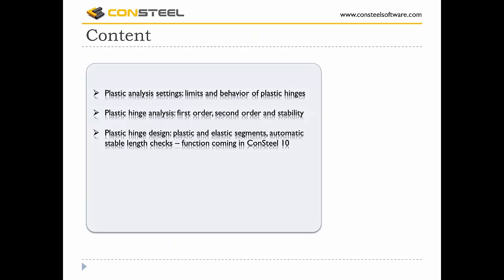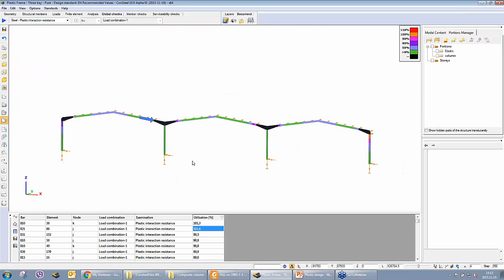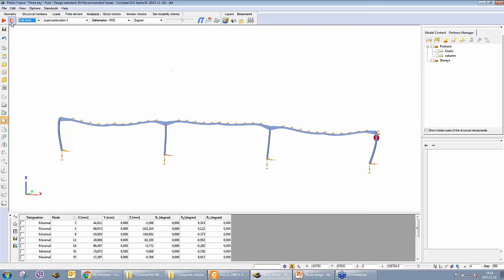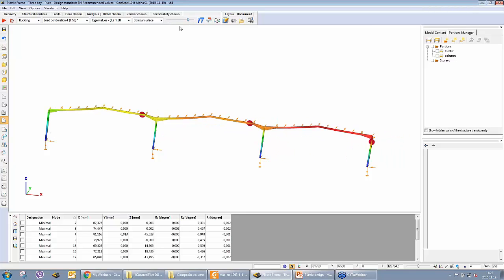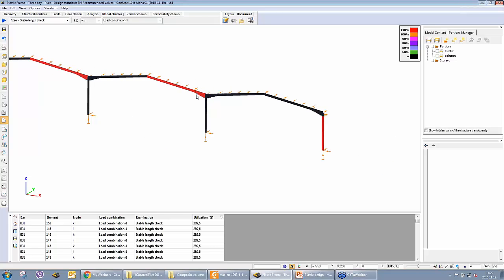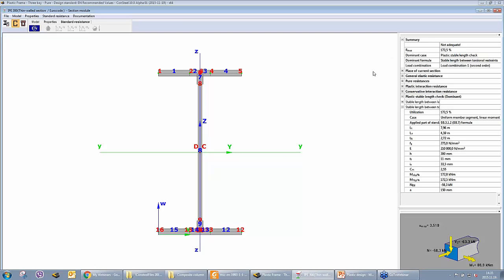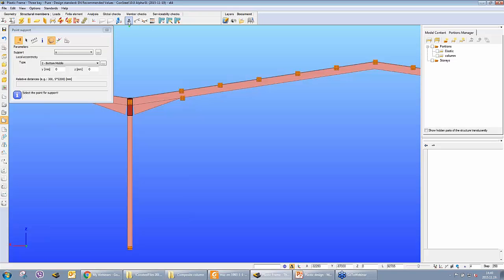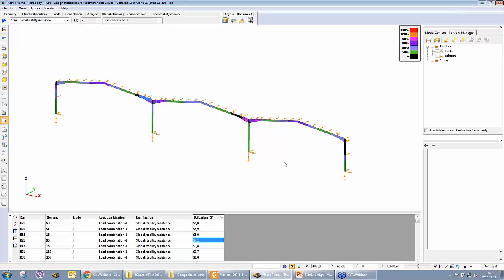ConSteel webinar - Plastic analysis and design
Content:
• Plastic analysis settings: limits and behavior of plastic hinges
• Plastic hinge analysis: first order, second order and stability
• Plastic hinge design: plastic and elastic segments, automatic stable length checks – function coming in ConSteel 10